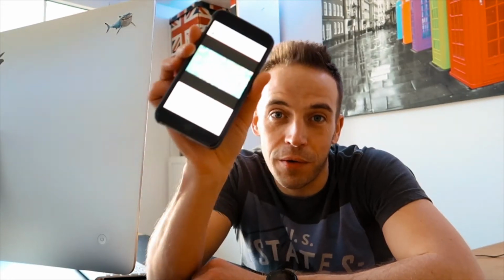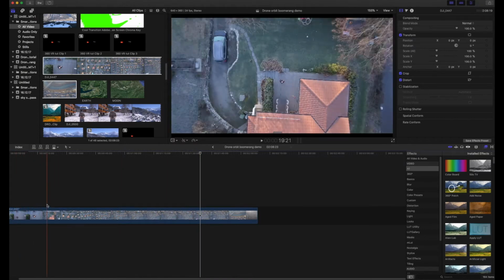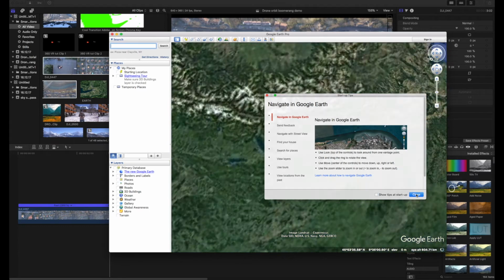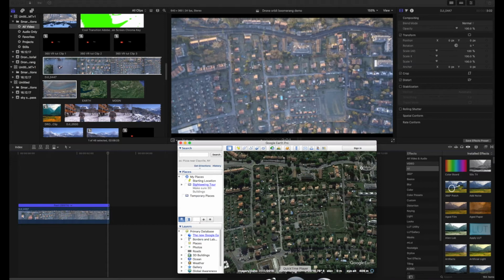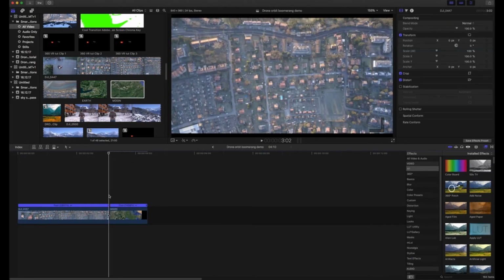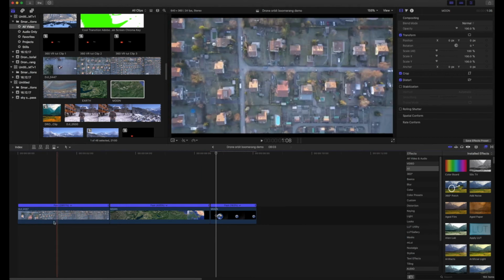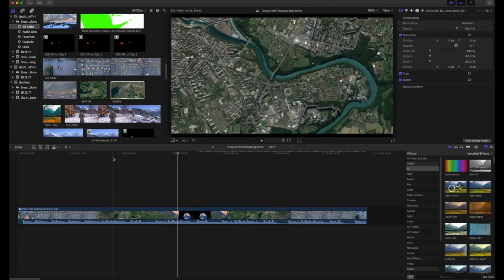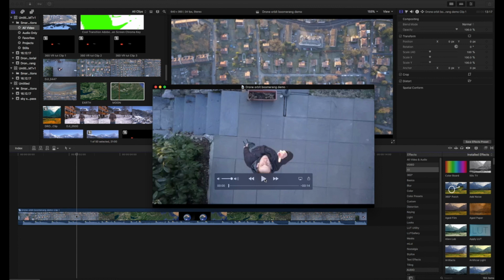DJI MAVIC ORBIT TUTORIAL FCPX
How to make any drone orbit into space and boomerang back to you video to upload onto instagram! No plugins required. using FCPX